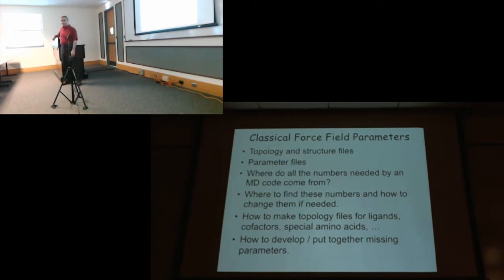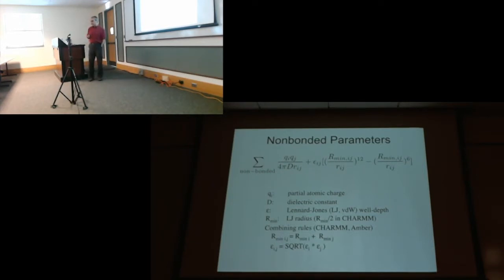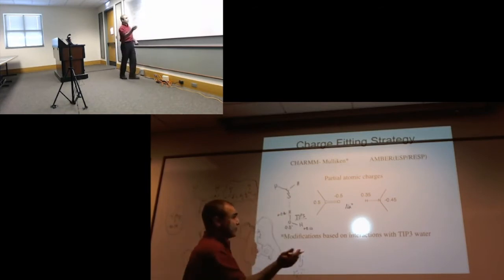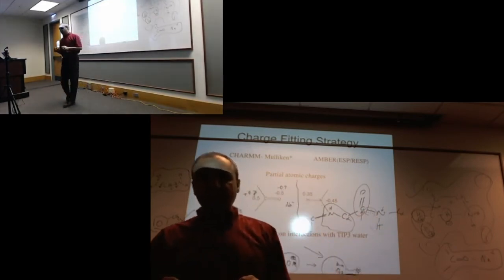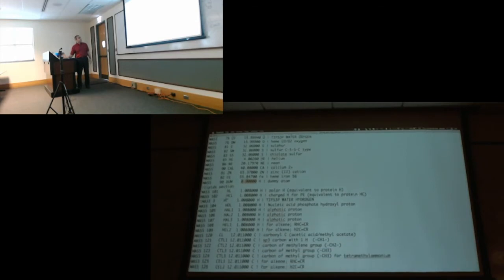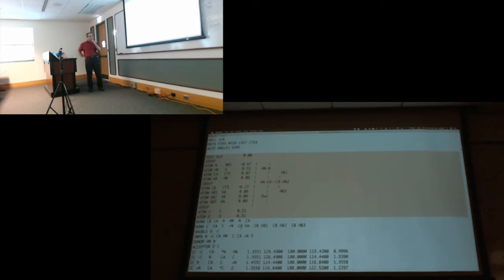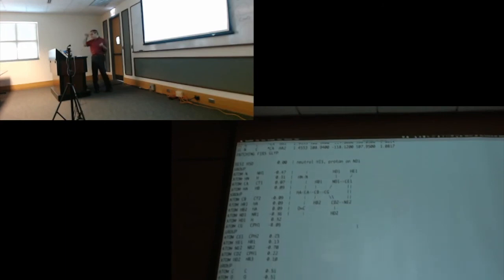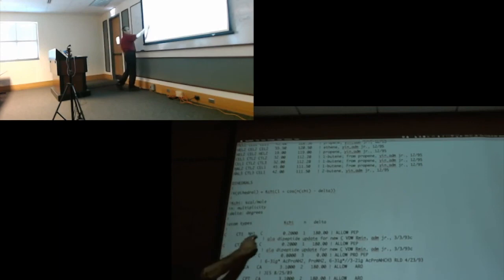Introduction to Classical Force Fields: Topology, Parameters, and Structure Files - Emad Tajkhorshid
Computational Biophysics Workshop - Urbana, April 17-21, 2017

Introduction to Classical Force Fields: Topology, Parameters, and Structure Files presented by Emad Tajkhorshid: